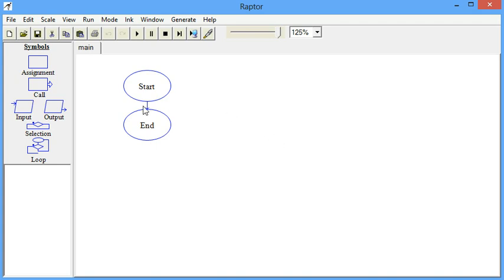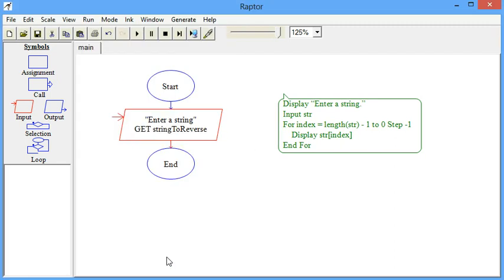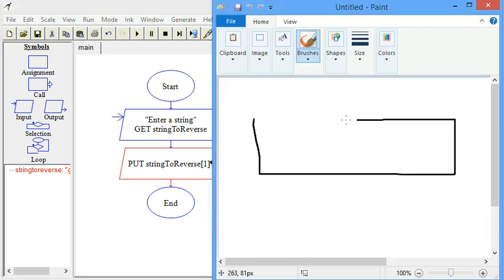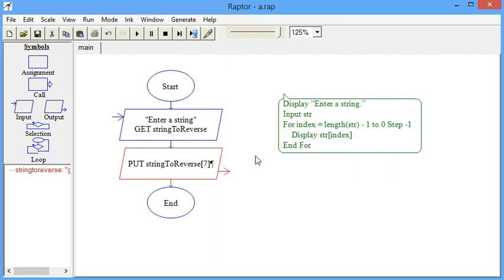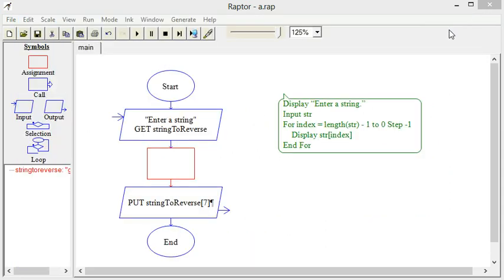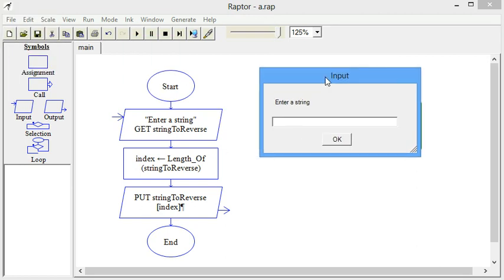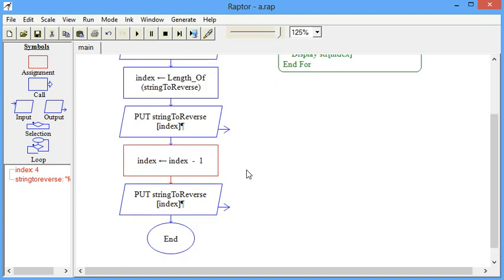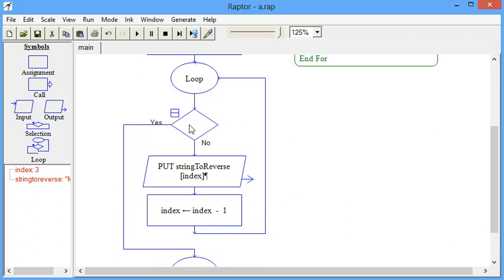String Operations in Raptor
This video picks up from another video: The Backward String Problem pseudocode and flowchart